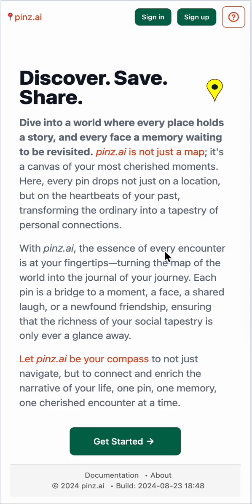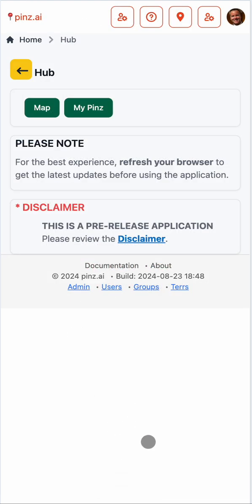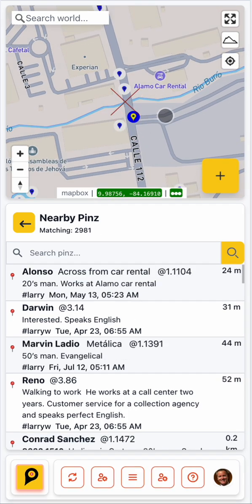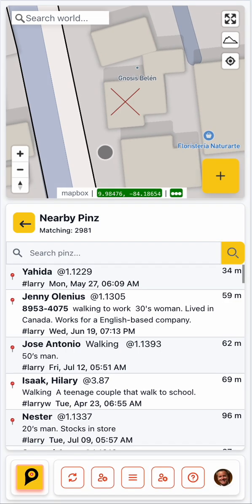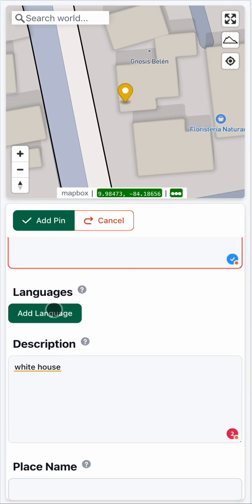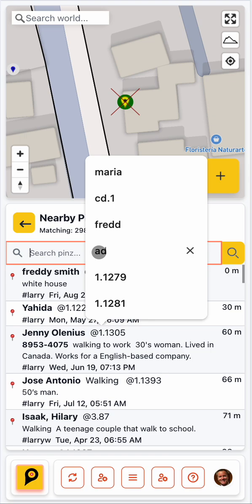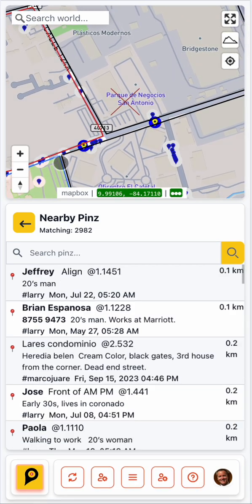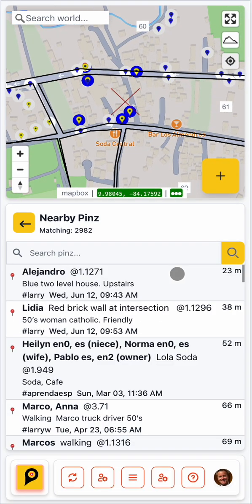pinz update 24 08 23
Progress report